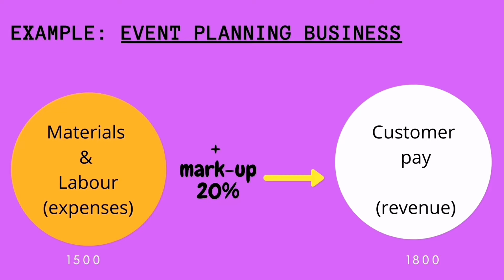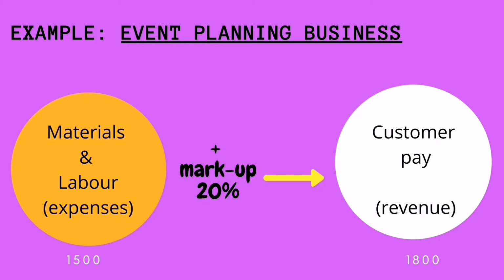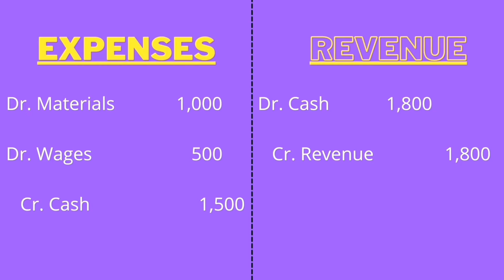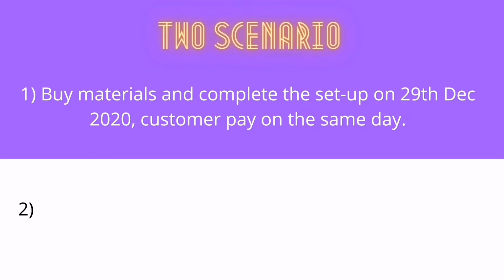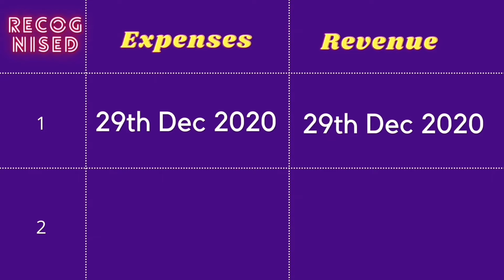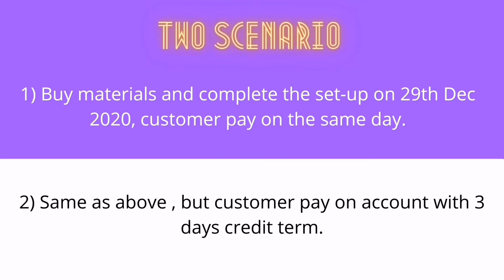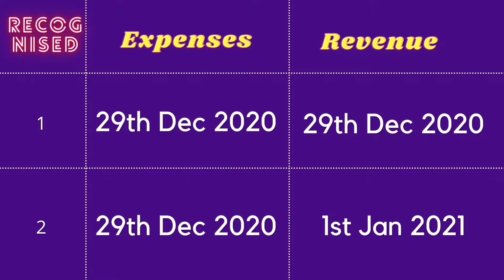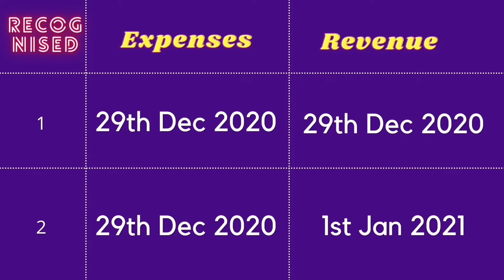Ep 9: Cash Basis of Accounting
This video is explaining the cash basis of accounting. Cash basis of accounting is very much different from accrual accounting.